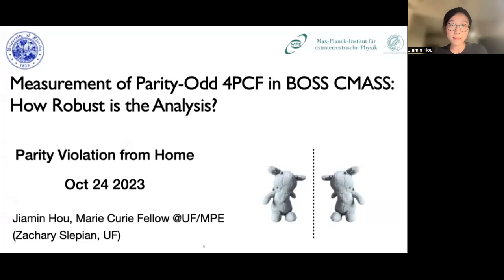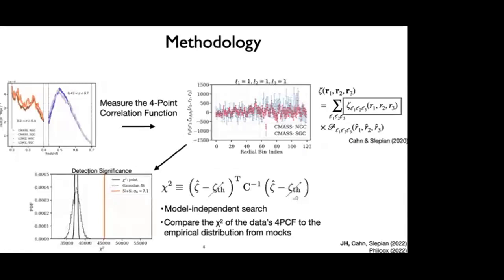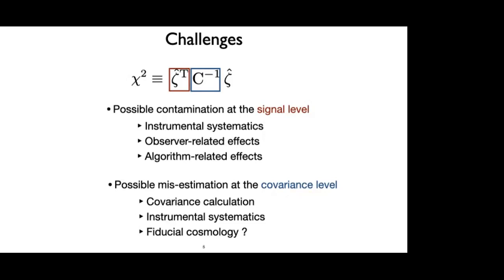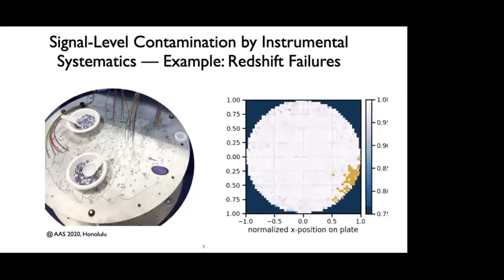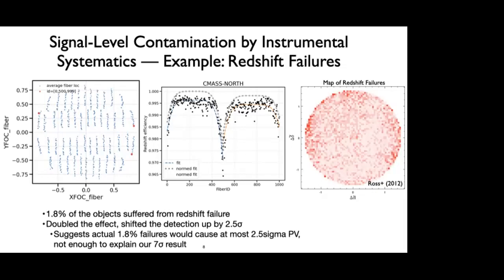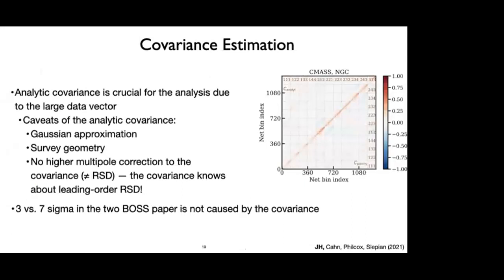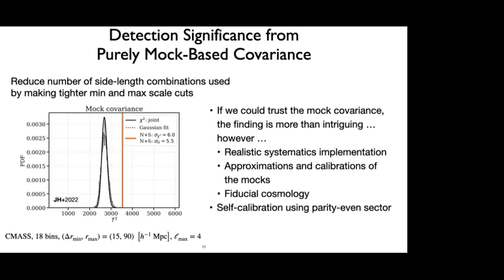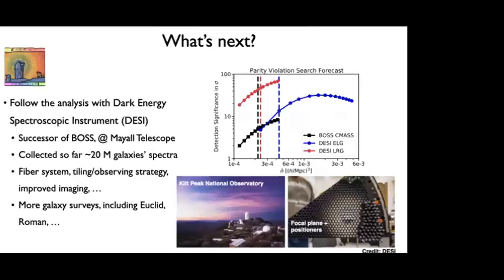Jiamin Hou - Measurement of Parity-Odd 4PCF in BOSS CMASS: How Robust is the Analysis?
Abstract: TBA